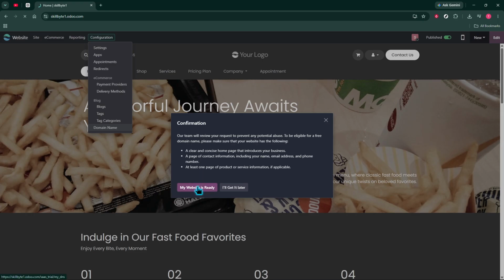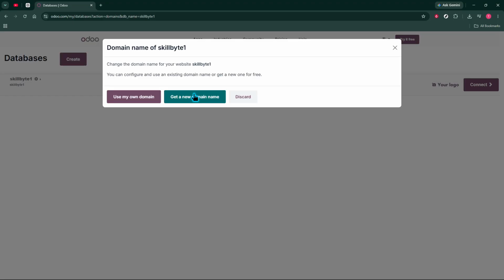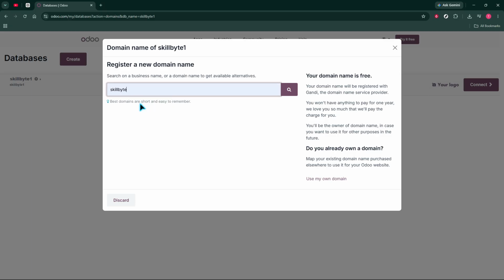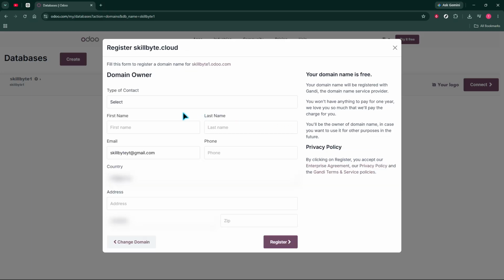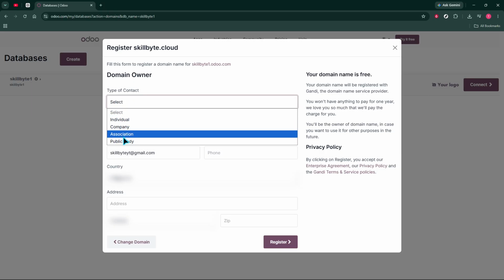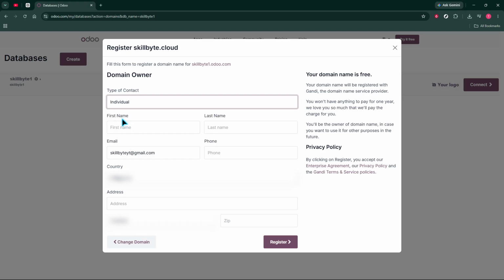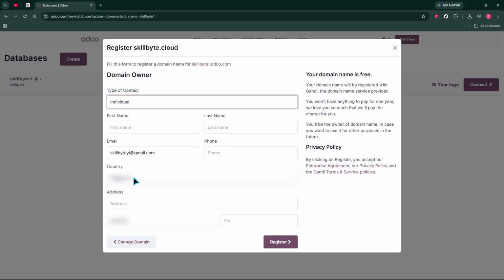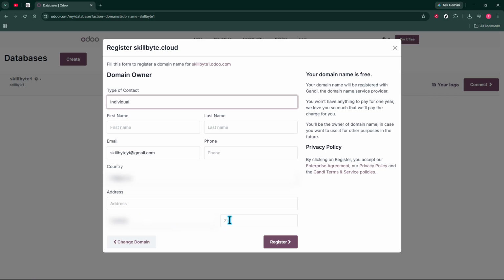How To Claim Domain On Odoo [2026 Guide]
How To Claim Domain On Odoo